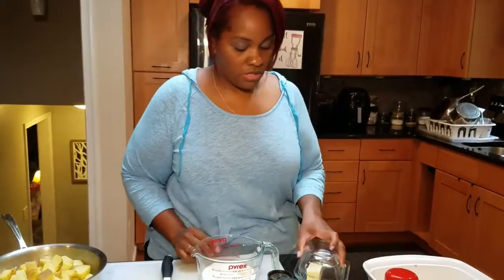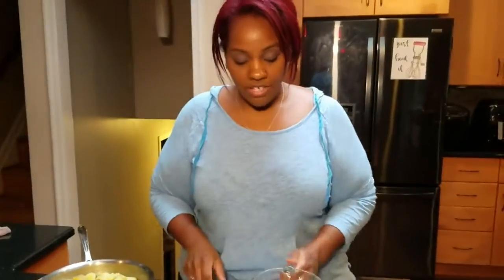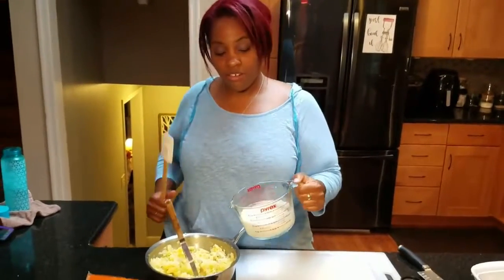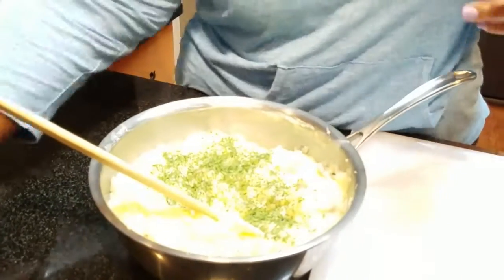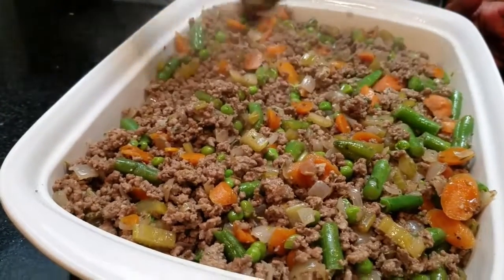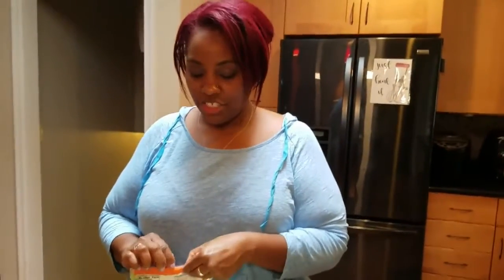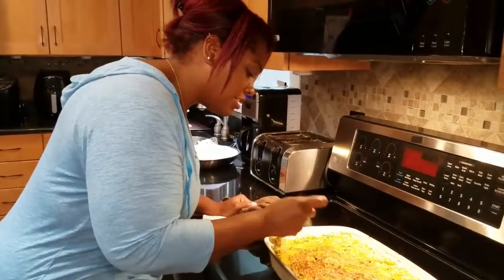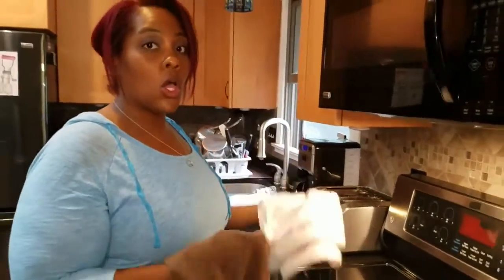Shepherd's Pie Using Ground Beef: Part 3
Here's the final part of the Shepherd's Pie videos!